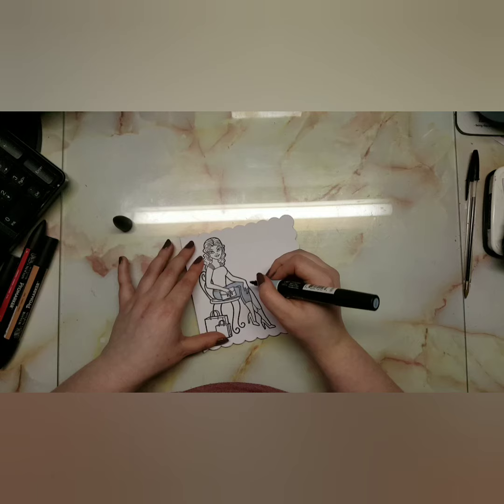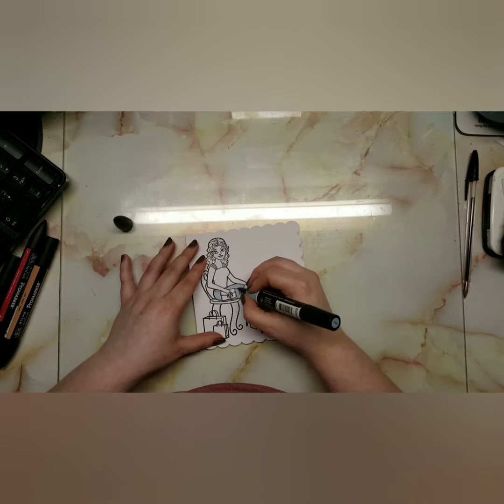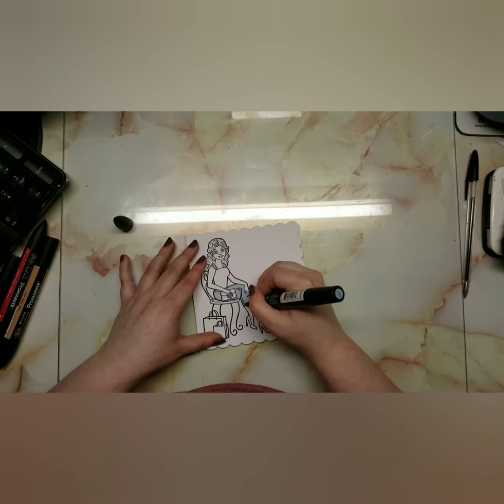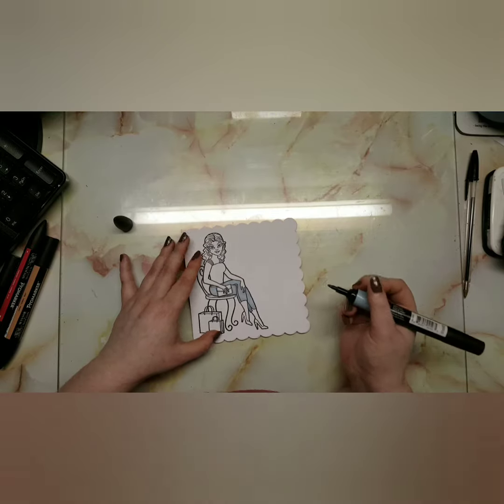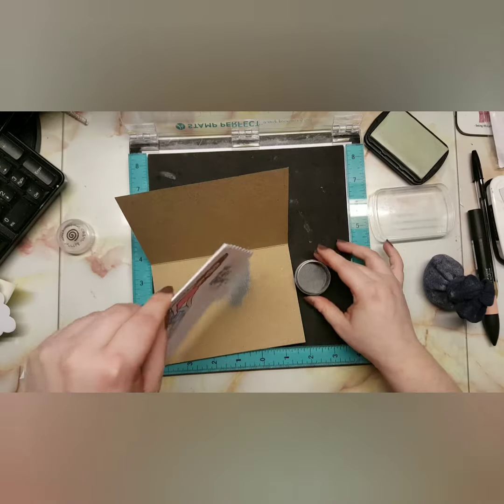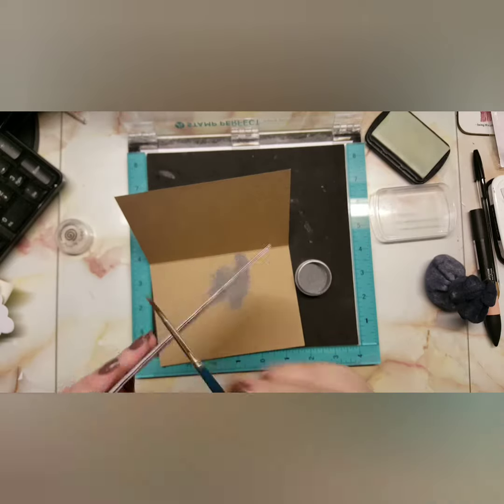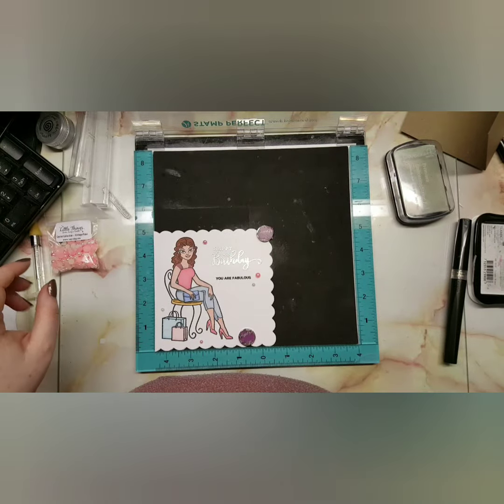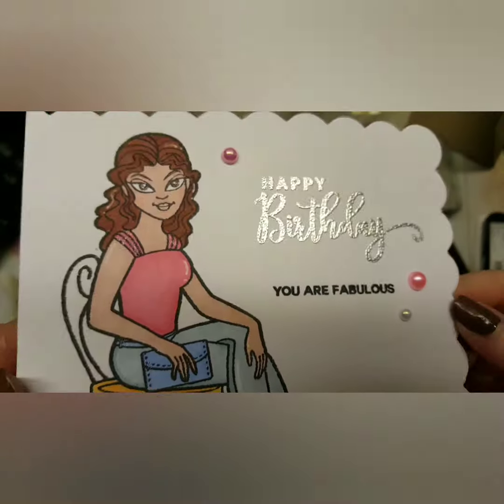Shopping ally ft lala-land crafts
Facebook group for uk card makers
Supplies
•CARD BLANK BASE 6x4
•SHOPPING ALLY-LA-LA-LAND CRAFTS
unable to link
•PROMARKERS
COBALT BLUE-B637
COOL AQUA-C429
DENIM BLUE-C917
WALNUT-O124
AMBER-O567
CORAL-R937
CARMINE-R156
BABY PINK-R228
PASTEL PINK-R738
•MEMENTO INK
TUXEDO BLACK